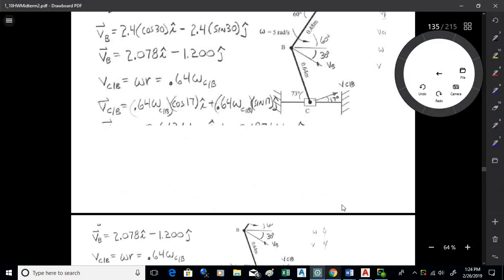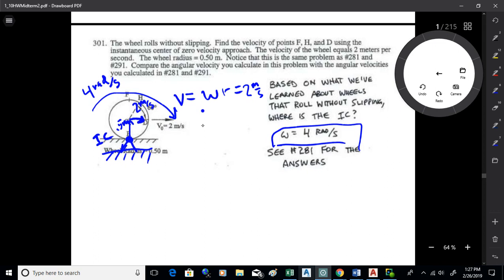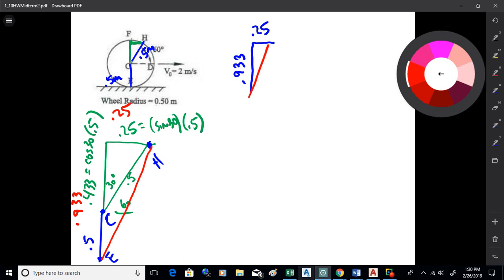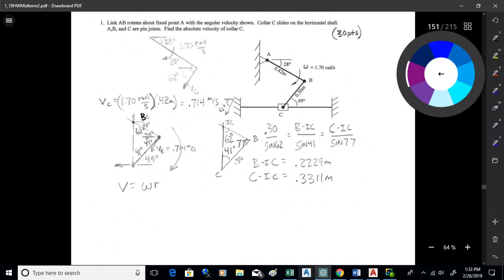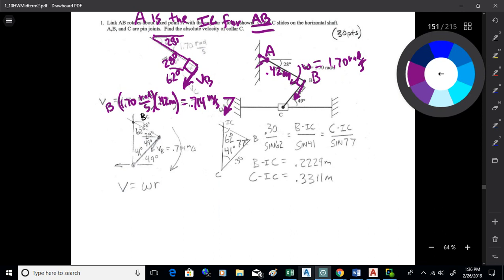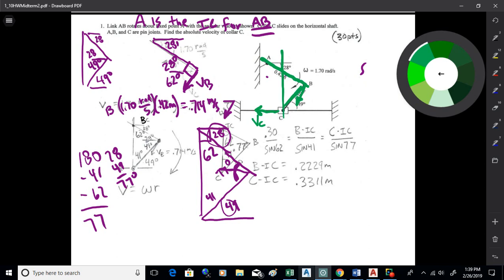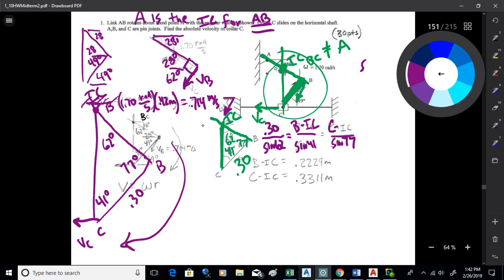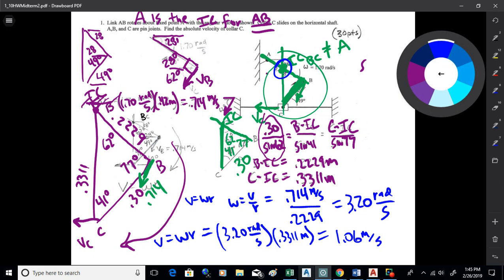Dyn 190226 Recitation IC Method